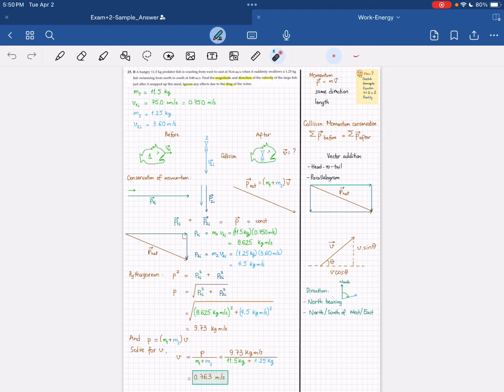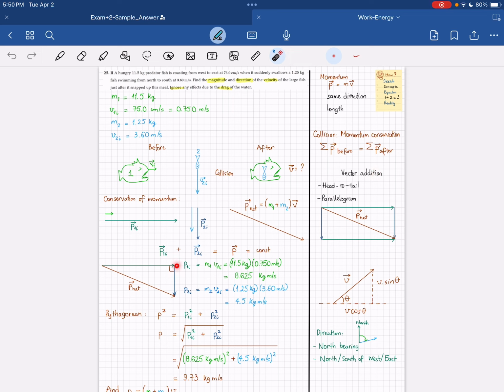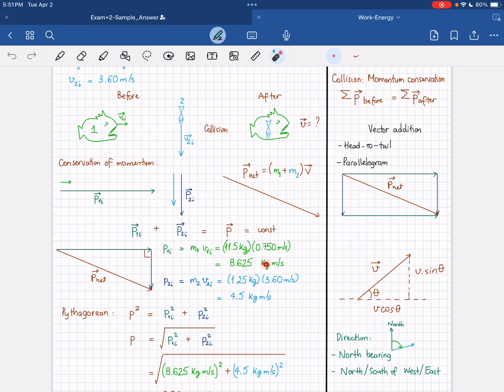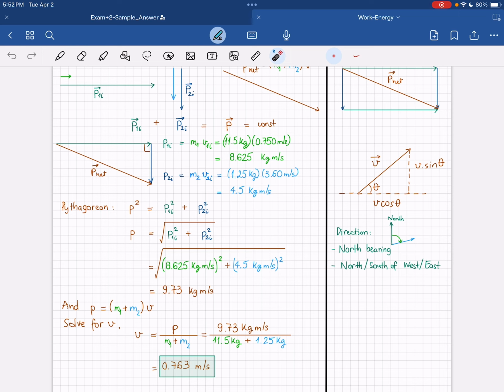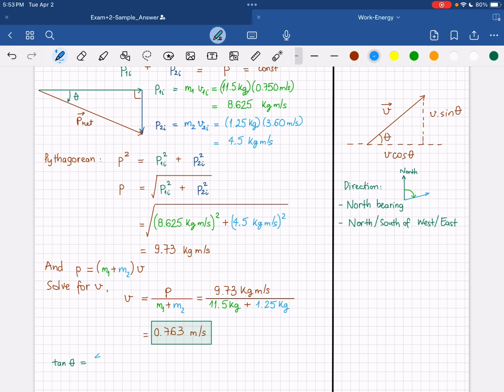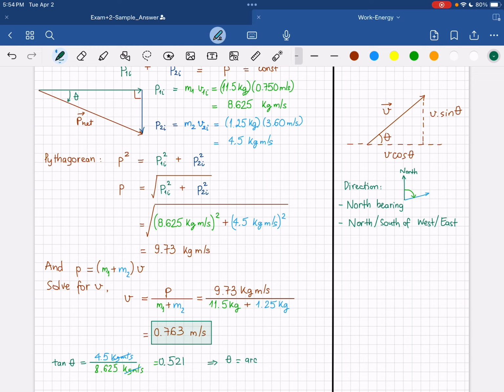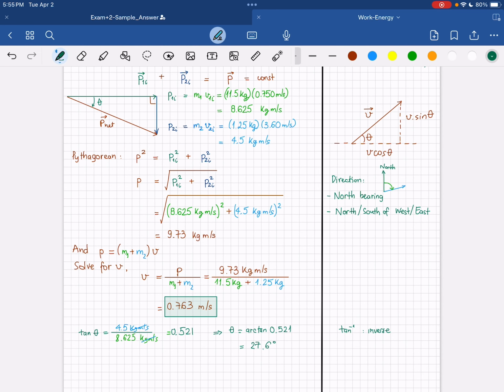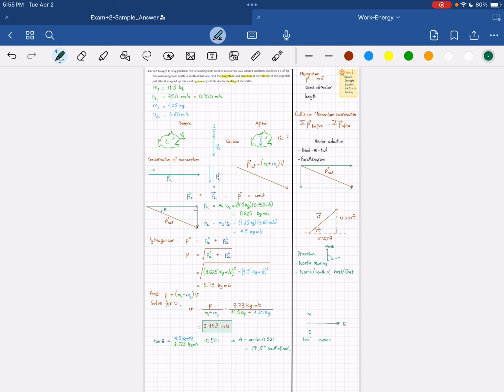Momentum - Work - Energy - Problem 25 - College Physics - Part 3 of 3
A hungry 11.5 kg predator fish is coasting from west to east at 75.0 cm/s when it suddenly swallows a 1.25 kg fish swimming from north to south at 3.60 m/s. Find the magnitude and direction of the velocity of the large fish just after it snapped up this meal. Ignore any effects due to the drag of the water.

🔑 Final answer. The direction of the vector.